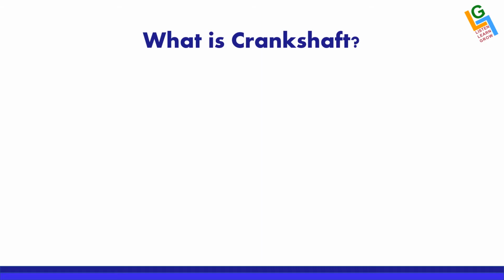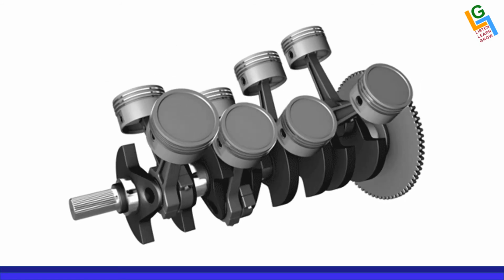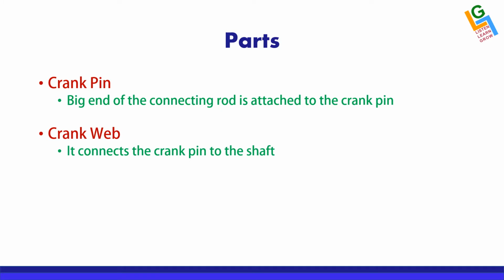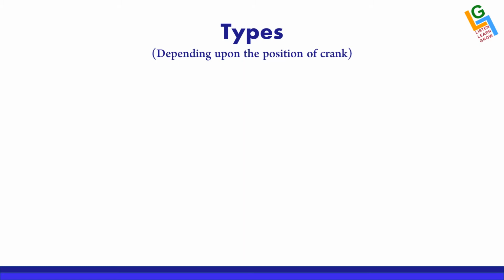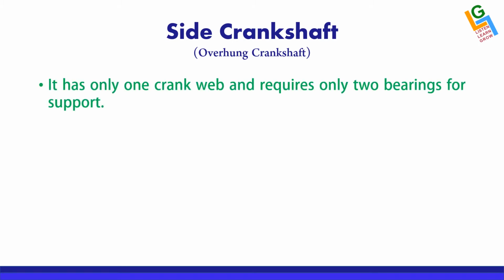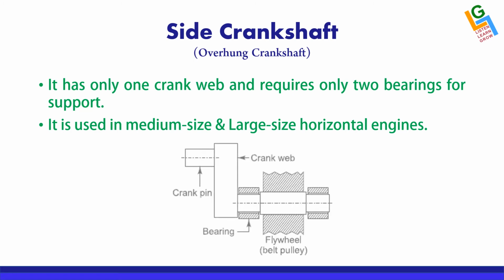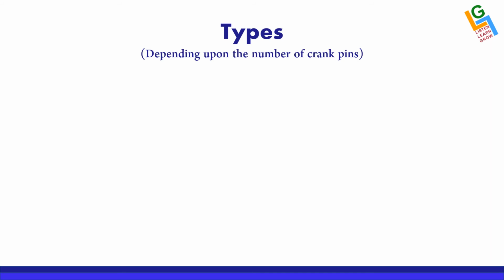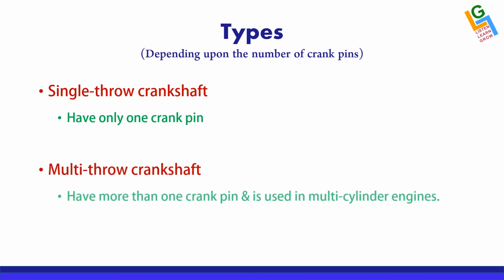Crankshaft | Introduction & Its Types | Machine Design